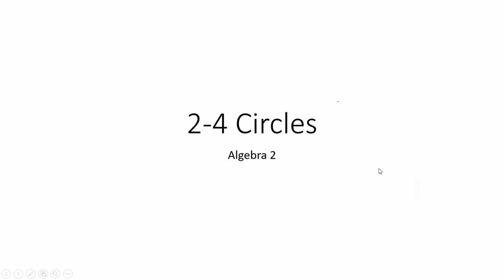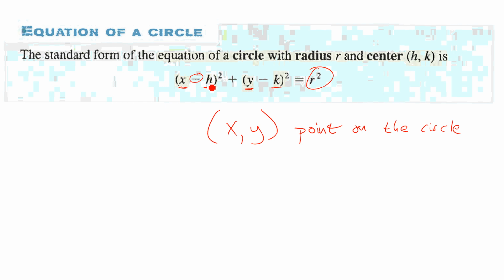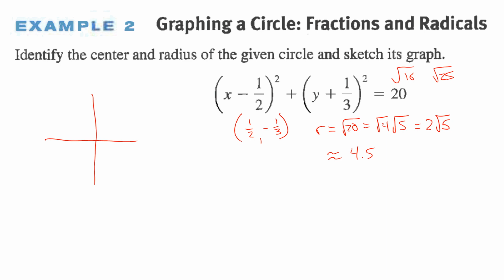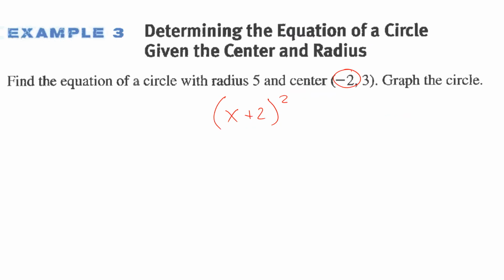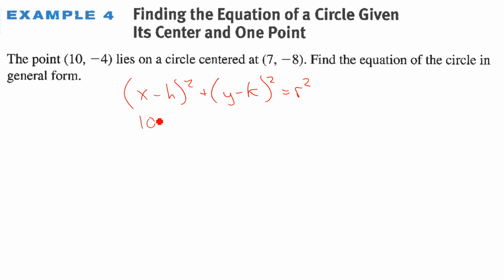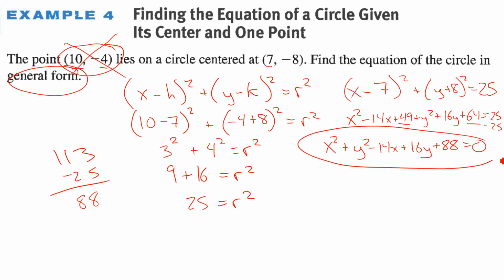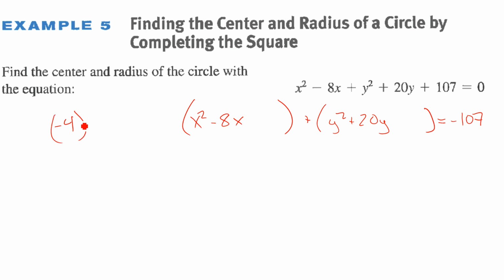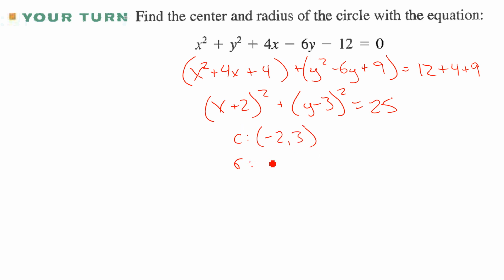Alg 2: 2-4